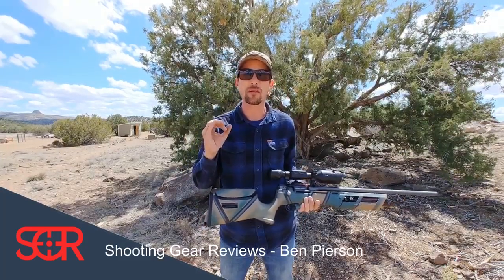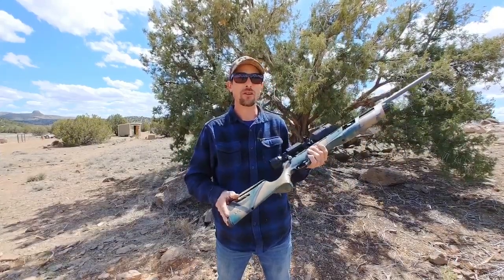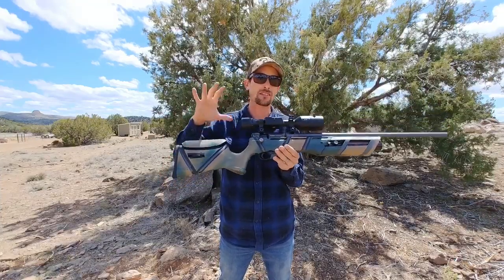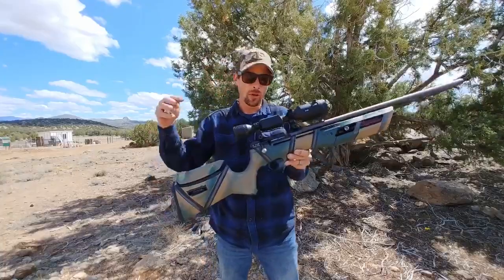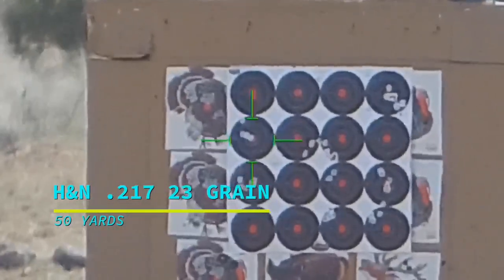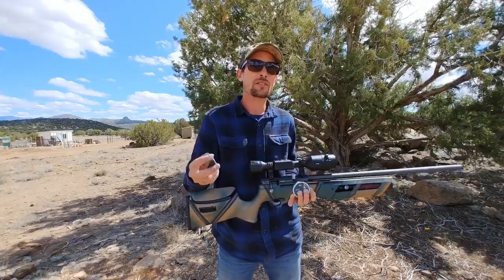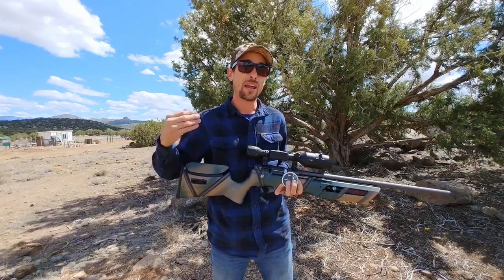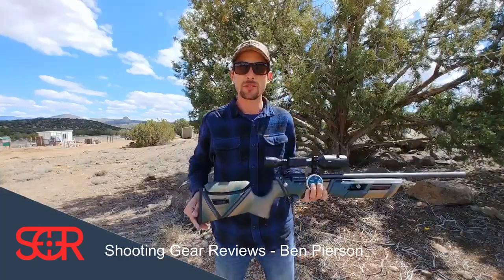Turn your Umarex Gauntlet in to a LASER BEAM with H&N Slugs!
If you want to try slugs in your Umarex Gauntlet give the H&N .217 23 grain slugs a try.  The Gauntlet seems to like most of the slugs I have tested so far but it likes the 23 grain .217s the best.  Grab yourself some H&N slugs and test them out in your gauntlet and see the results I think you will like what you see.

We (SGR) DO NOT directly sell firearms, airguns, or related parts and/or accessories.